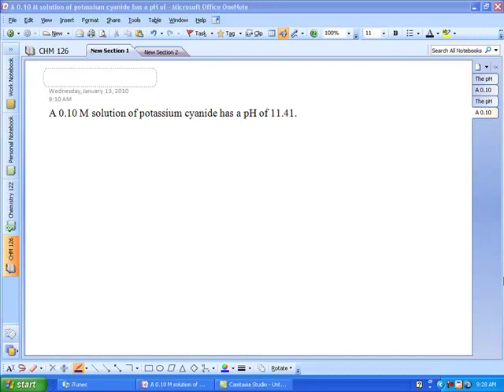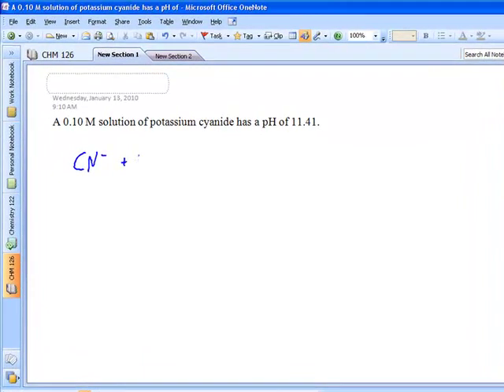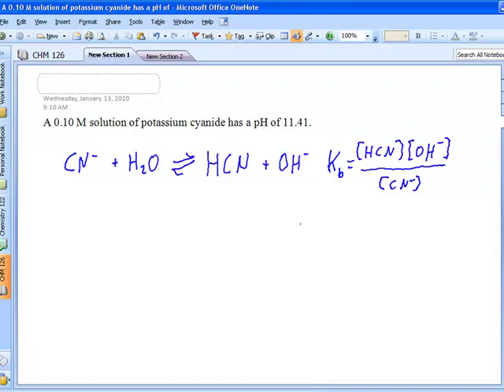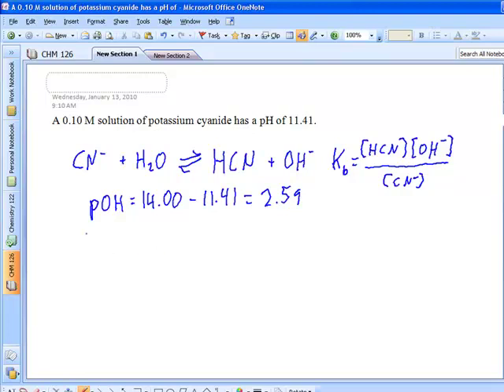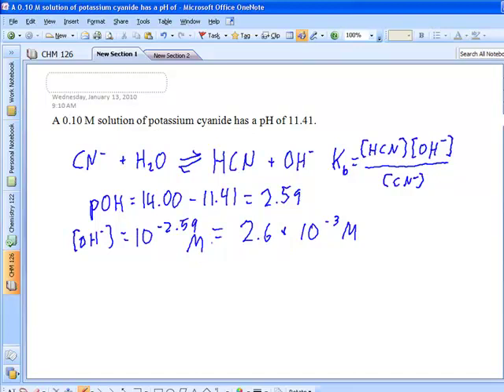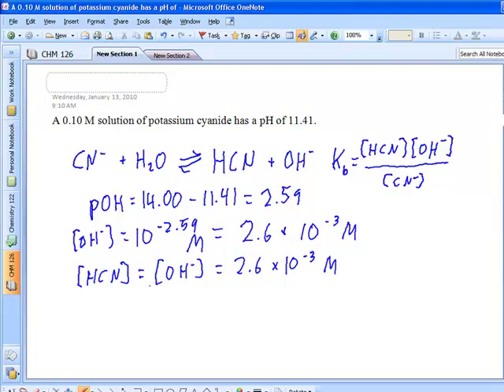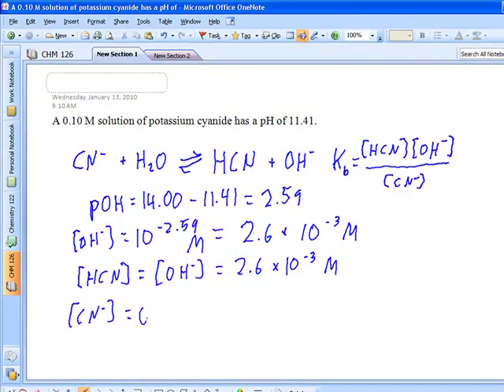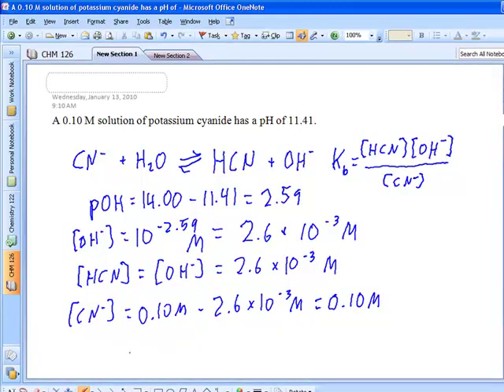Anion Hydrolysis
Calculate Kb for an anion based on the pH of a solution of the anion.